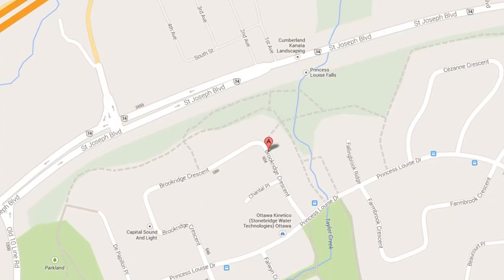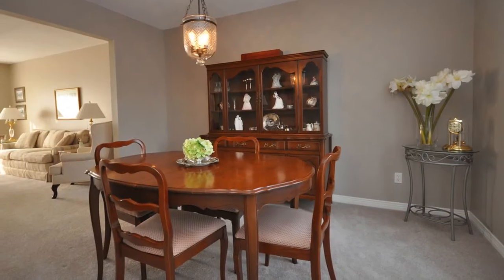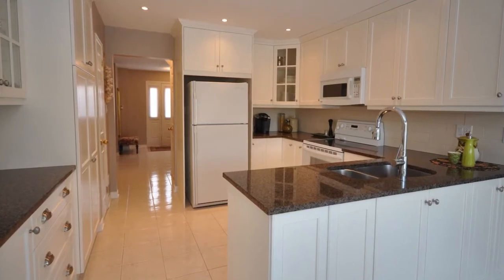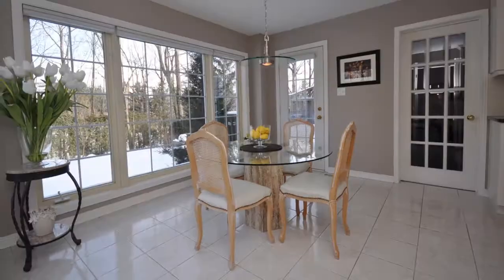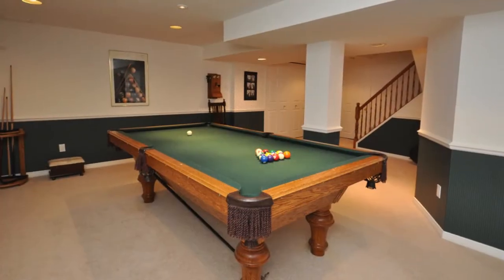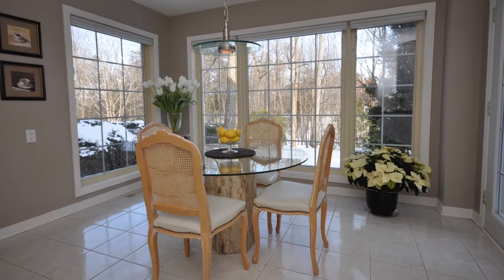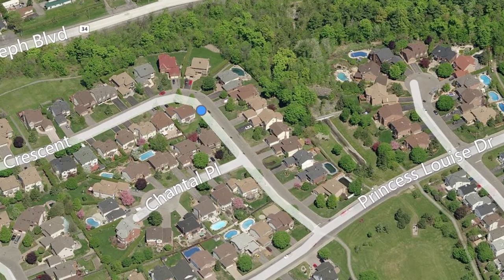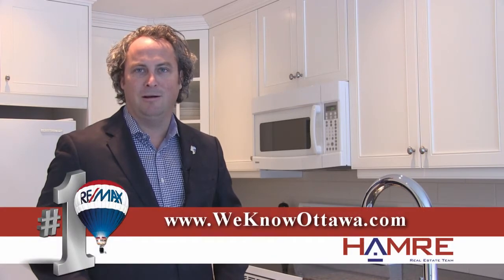House for Sale: 619 Brookridge Cr., Fallingbrook, Listed by The Hamre Real Estate Team at RE/MAX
Beautiful 4 Bedroom 4 Bath on a Ravine Lot in Fallingbrook.Ceramic Tiled Entrance,Formal Living/Dining Rm, Large Family Rm w/Gas Fireplace,Newer Kitchen w/Granite Counters,Bright Eating Area,Curved Staircase w/Oak Railings,Master w/Walkin and 4pc Ensuite,Main Floor Laundry,Side Entrance and Inside Access to 2 Car Garage,Finished Basement w/Games Rm, Rec Rm,3pc Bath,Work Shop and Wine Cellar.2 Tier Deck,No Rear Neighbours on Ravine Lot.